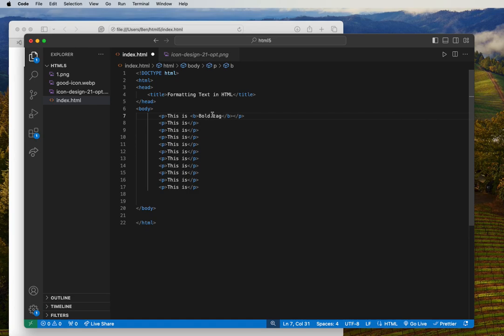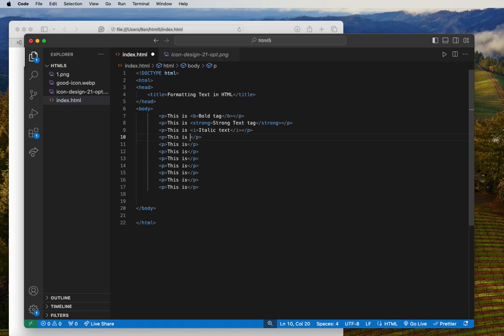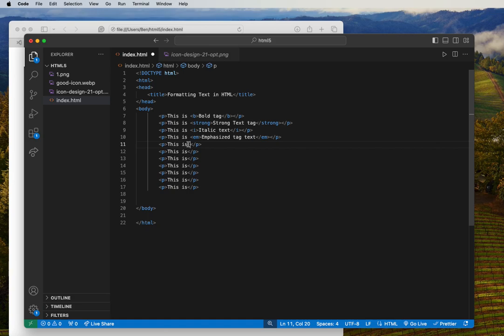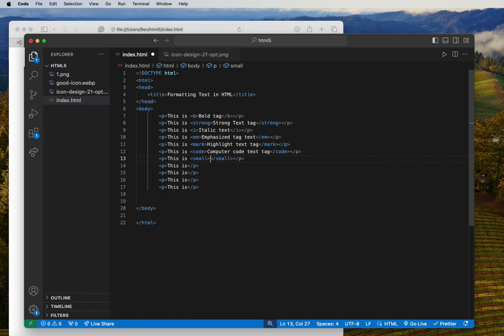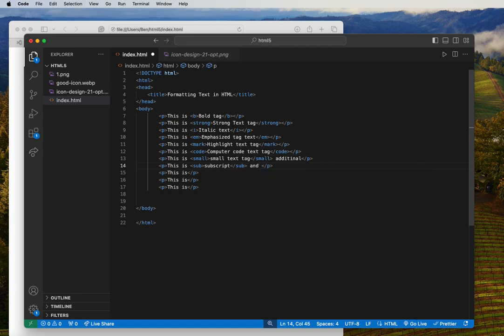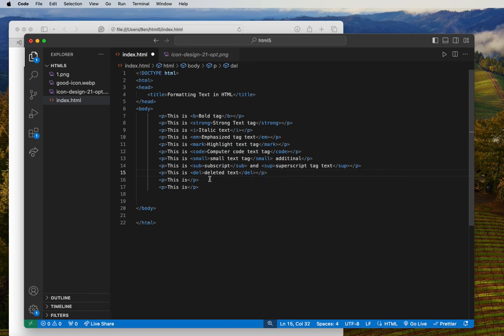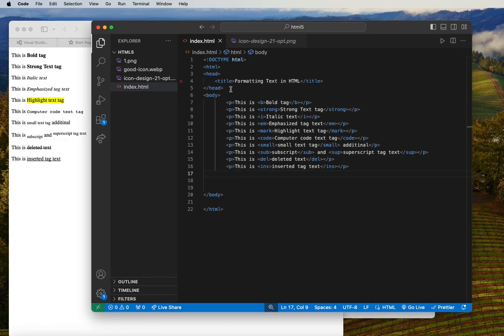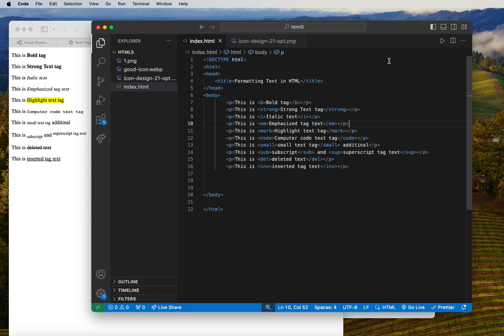HTML Text Formatting: Enhance Your Web Pages with Stylish Text - 6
Welcome to our HTML tutorial! In this video, we'll explore various HTML tags and techniques for formatting text. Whether you're new to web development or looking to brush up on your skills, this guide will help you make your text content stand out with proper formatting.

🔹 What You'll Learn:

Using bold, italic, and underline tags for emphasis
Creating headings and subheadings to organize your content
Applying inline styles for custom text formatting
Utilizing lists for structured content
Adding quotes and citations for a professional touch
By the end of this tutorial, you'll be able to format text in HTML to make your web pages more readable and visually appealing. Let’s elevate your web development projects with stylish text formatting!